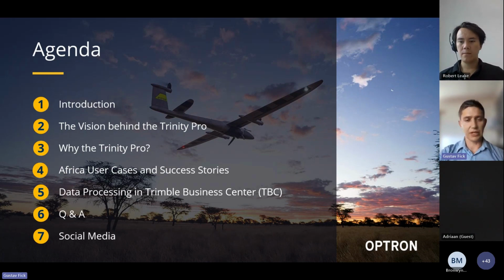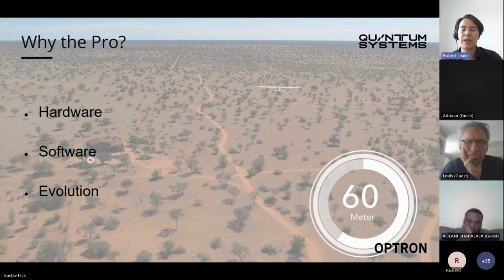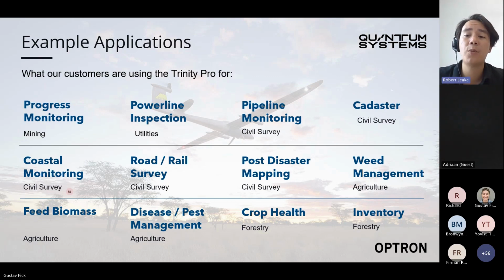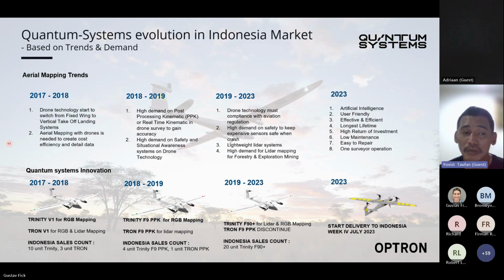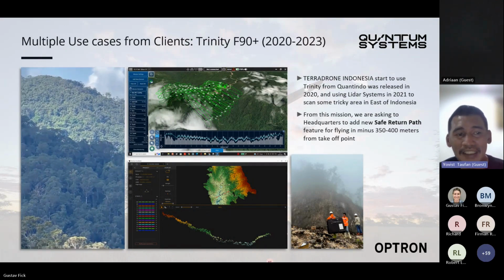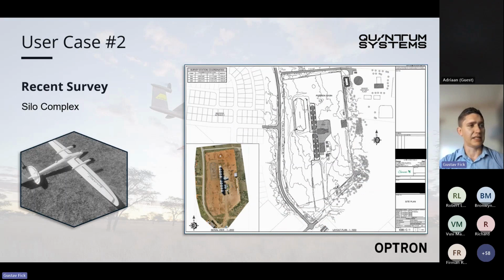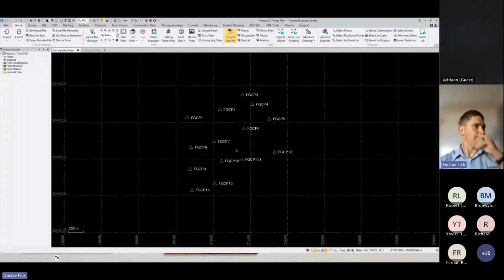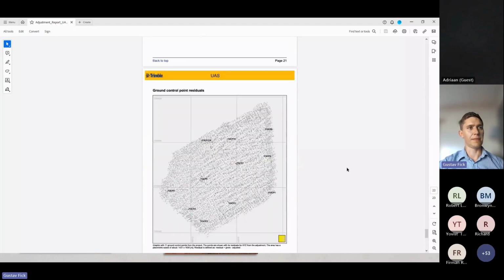OGT Weninar : Trinity Pro - Designed to grow with your Business